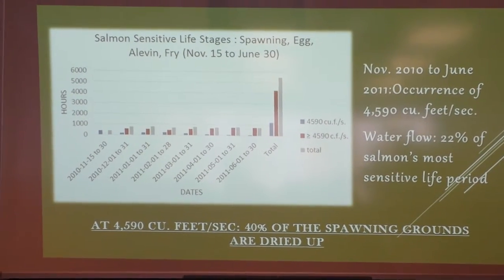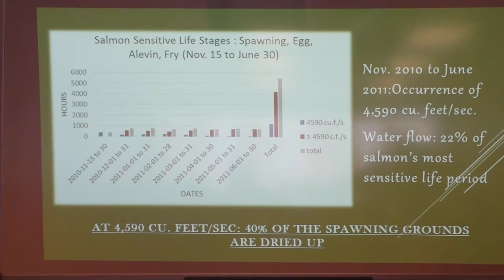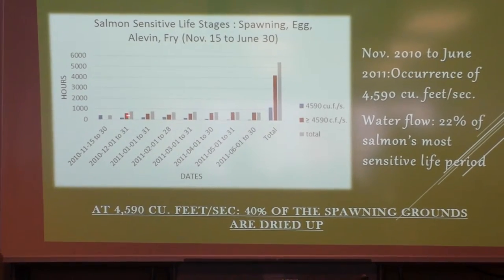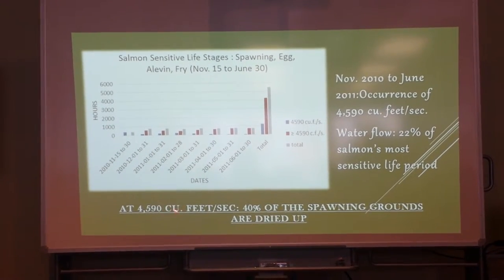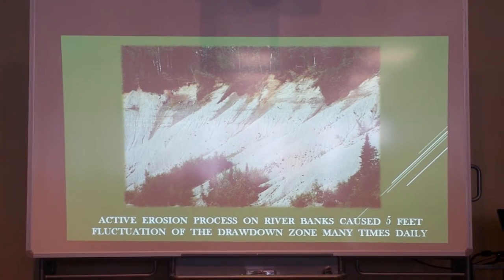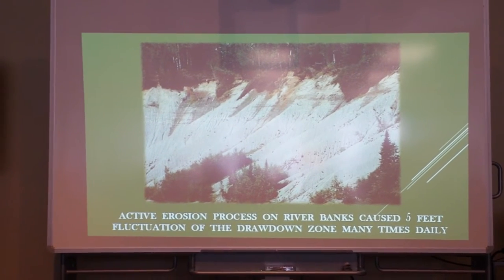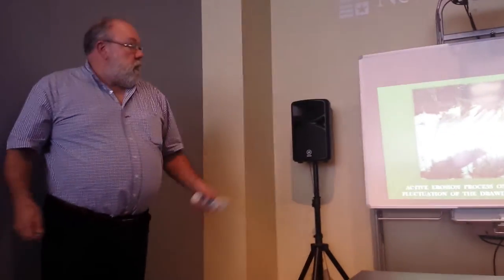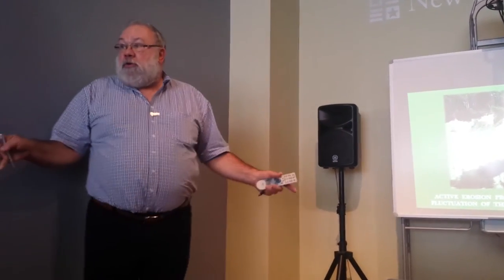Innu Pessamit First Nations of Canada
Hydro Quebec: Impacts on salmon & NH's proposed Northern Pass project. Extreme fluctuation of water levels, shifting turbines, impact on salmon spawning.